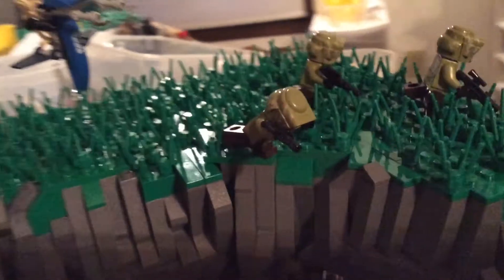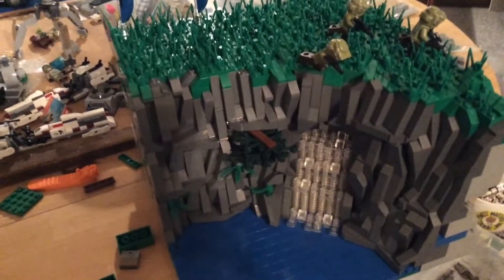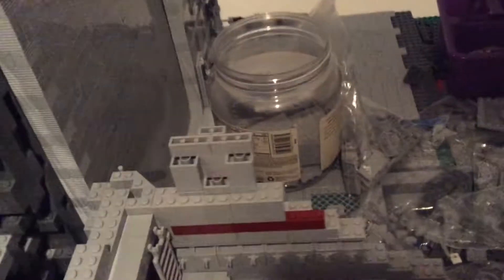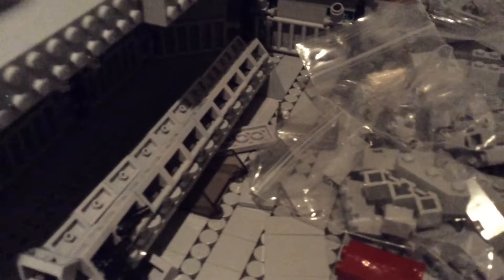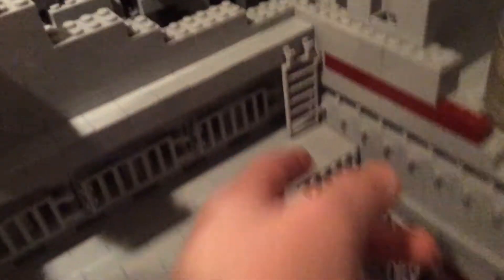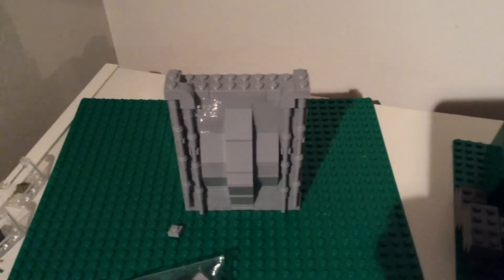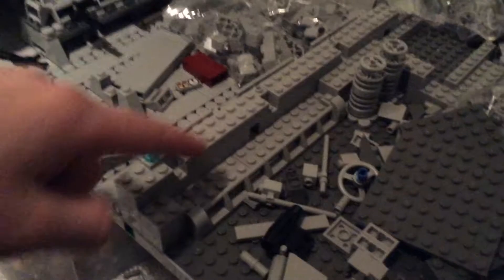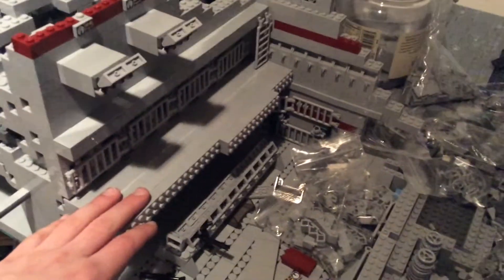Lego Star Wars MOC Update #12: Back on Track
I'm finally back to working on the big base!